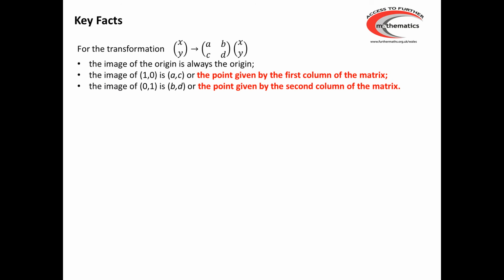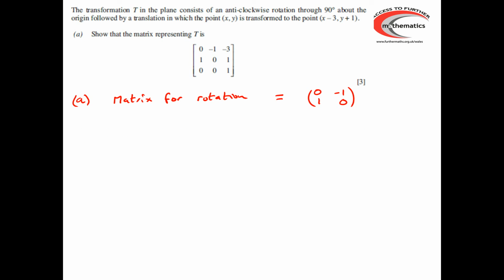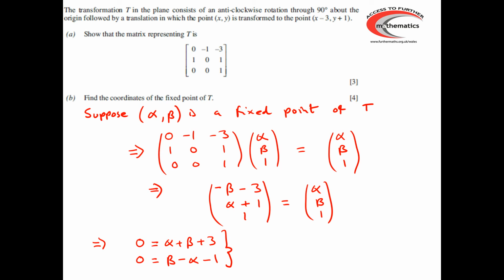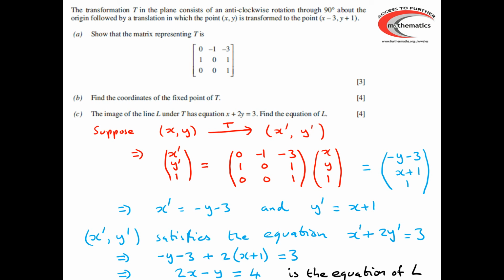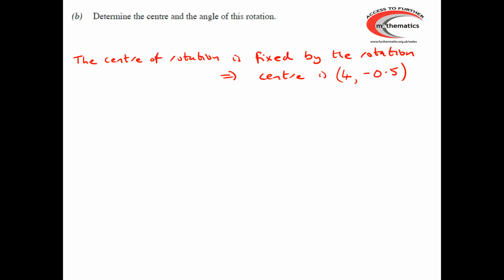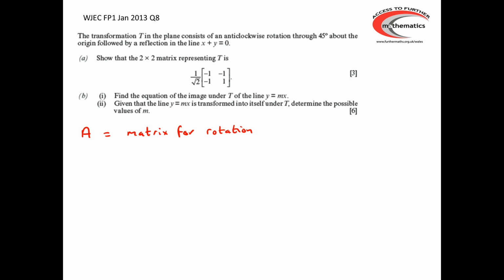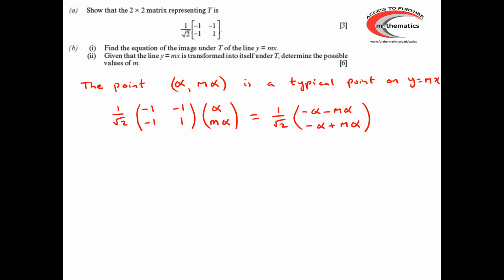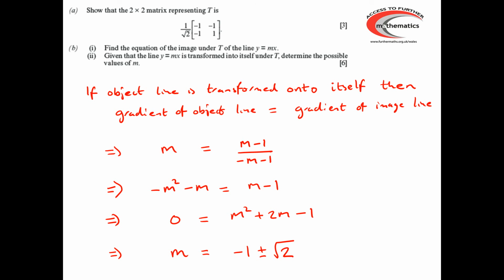FP1.8 Transformations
This revision video, prepared by the Further Mathematics Support Programme (Wales), looks at TRANSFORMATIONS AND MATRICES for the WJEC Further Maths Module FP1